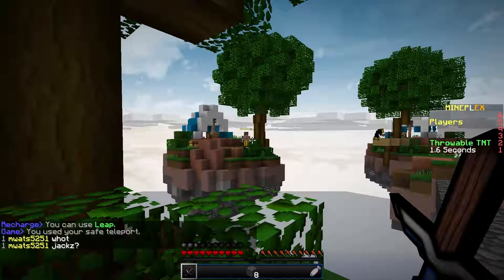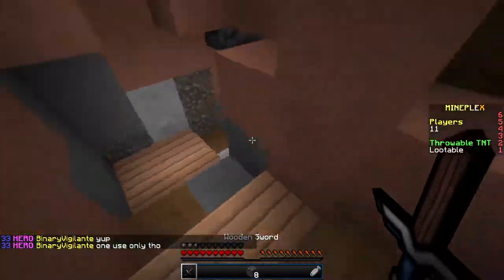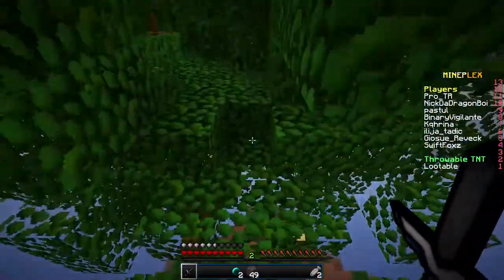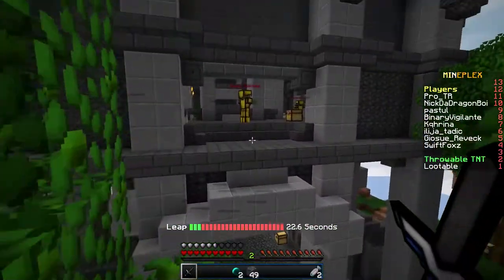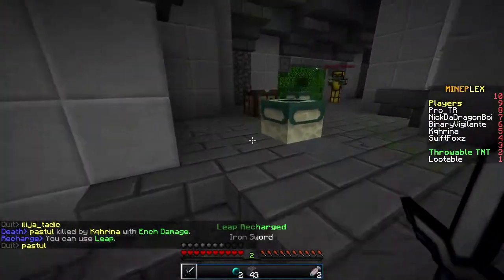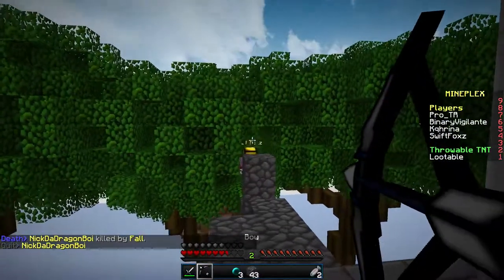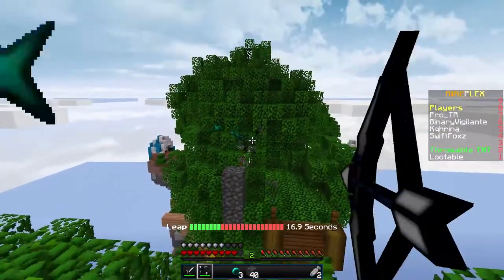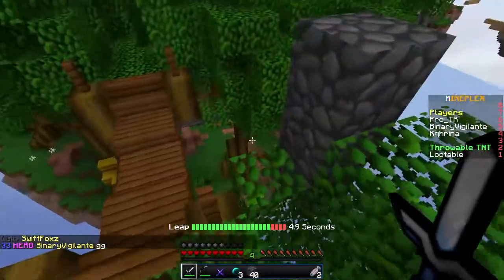Minecraft Server Reviews | Mineplex | Review update #1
This is a review update for the Mineplex server. It contains information and details that aren't in the main review.